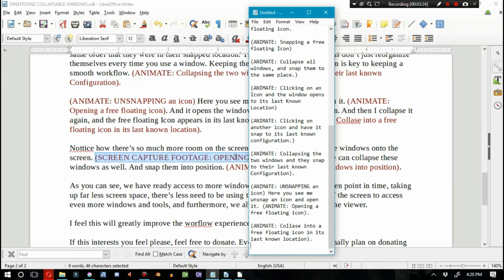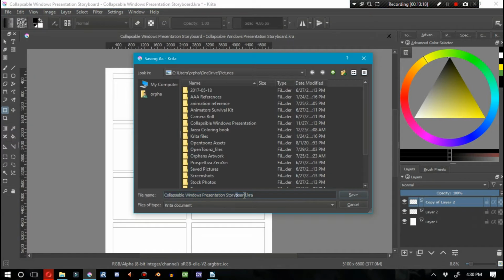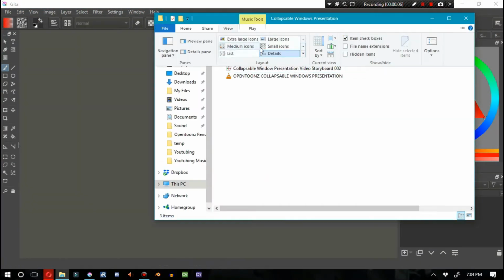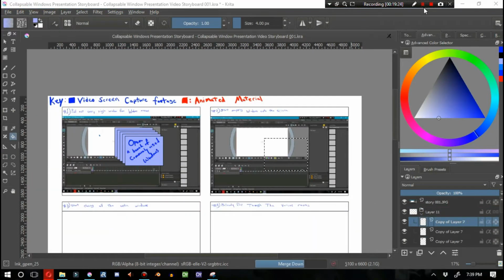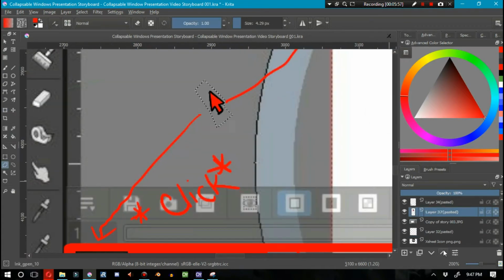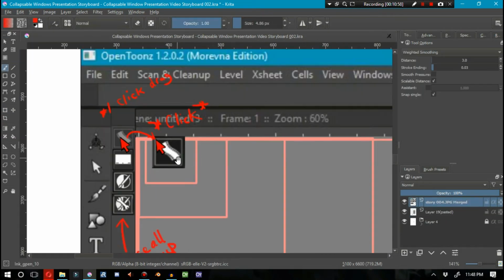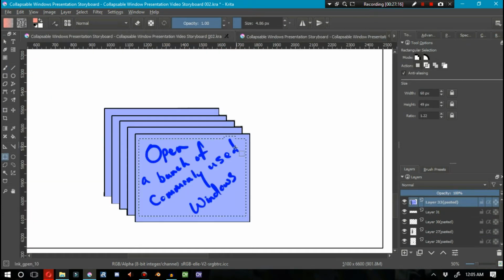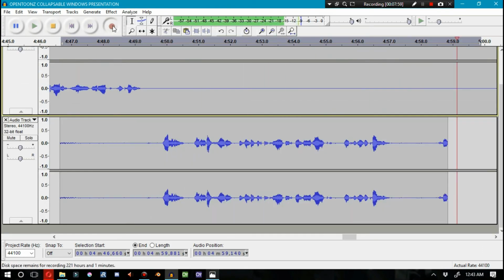Opentoonz Tutorial - How To Make An Animated Presentation 2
In this video, I primarily work on the storyboading process, now that the script has been written. While making it, I refine details that I found were missing from the script and now I can clearly see how everything is going to be when the video presentation is finished.

I then edit the audio so that it includes the refinements the storyboard made clear.